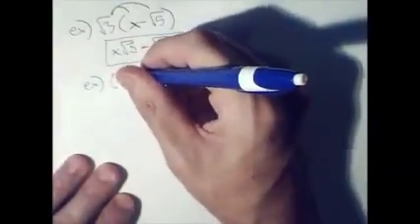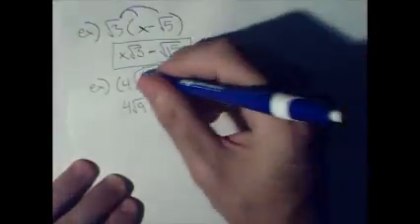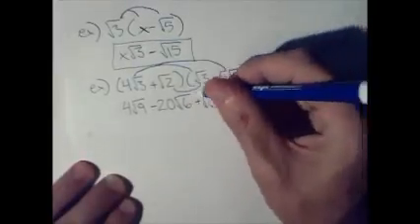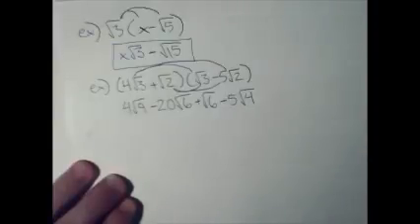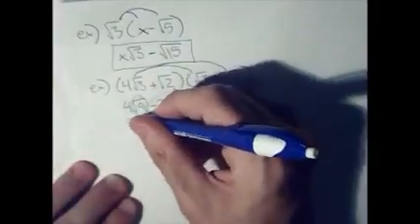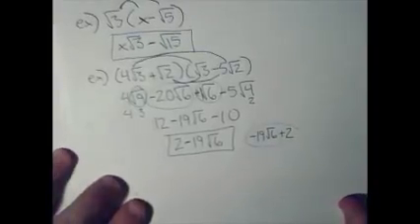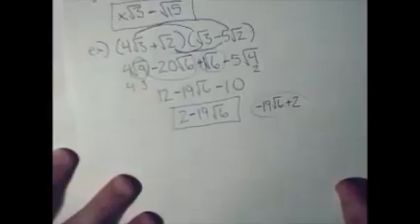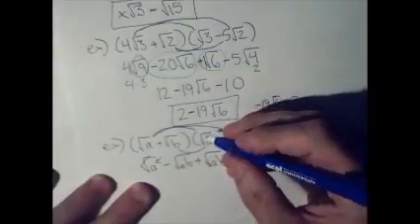U4 24 More Operations with Radicals